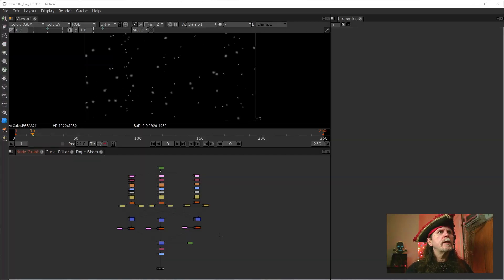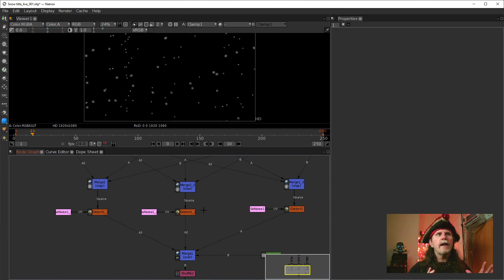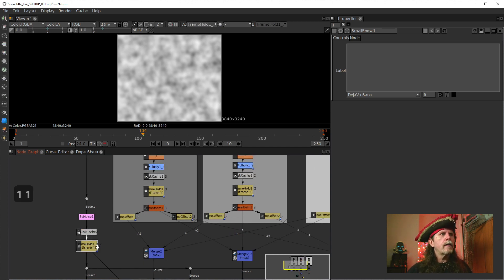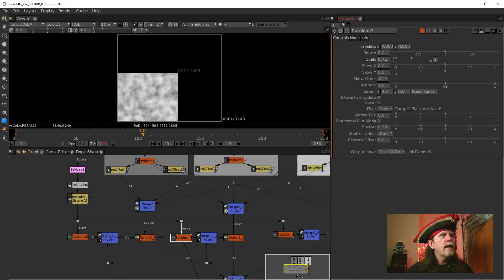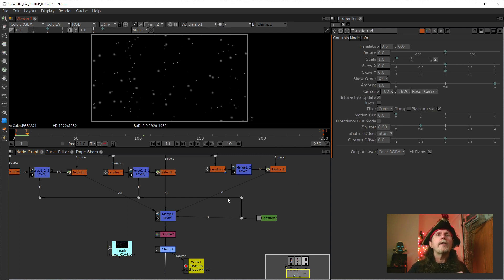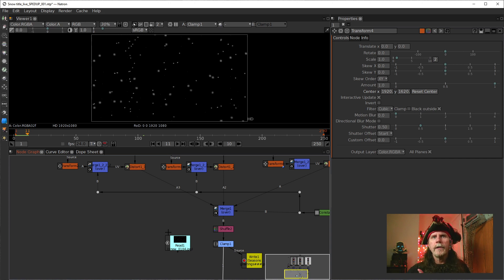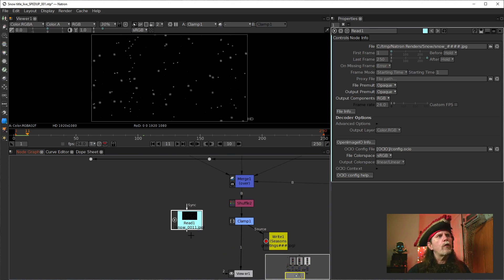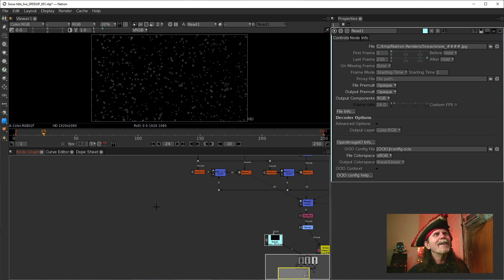VFX with Natron - E0060 - A Winter (Christmas) Title - Part 2 - Defocused Title Fade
In this episode we are going to first attempt to speed up our snow, and then we are going to build a defocused logo transition with a seasonal background.

Live stream from December 16, 2020

With:
Pirate Bill